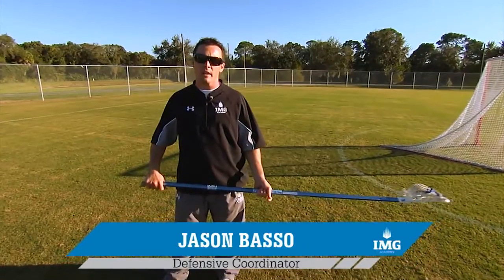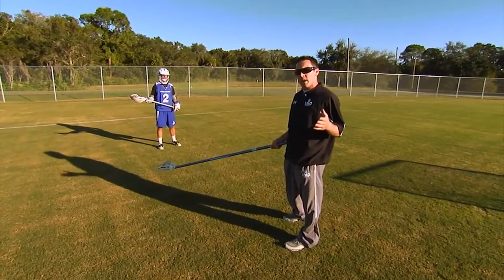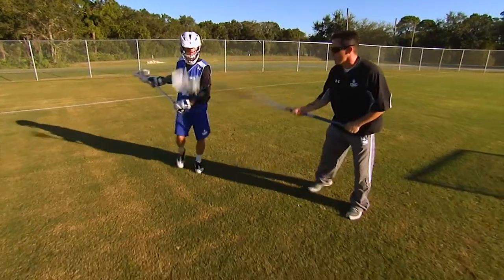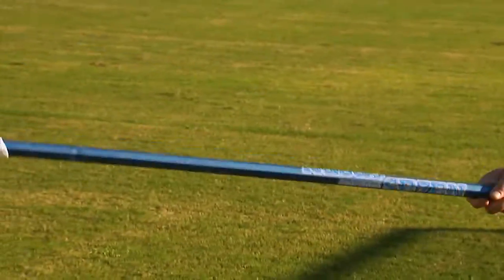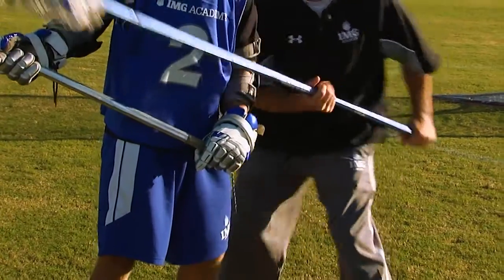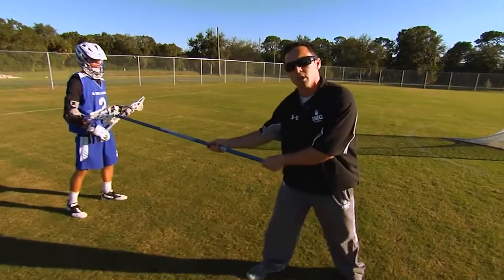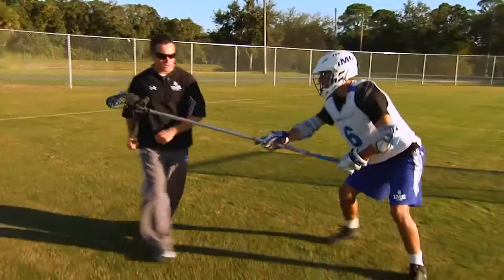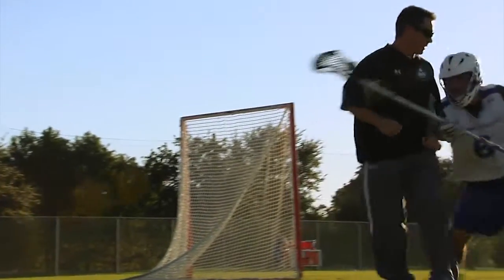Defend Against the Ball Behind the Goal - Defensive Drills Series by IMG Academy Lacrosse (3 of 3)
Defensive Drills Series by IMG Academy Lacrosse - Defend Against the Ball Behind the Goal

Learn to defend against the ball behind the goal with these defensive lacrosse drills.

Lacrosse Tips and Drills - Learn Indoor and Box skills from these defensive lacrosse drills and by coaches who played and coached the game at the colligate level!

Learn from IMG Academy Defensive Coordinator, Jason Basso, on the proper defensive skills to grow in the box along with on the field. This is the final video in a series of three designed to help you perform consistently and elevate your game.

Located in Bradenton, Fla., IMG Academy is the premier lacrosse training facility in the world. Through its lacrosse camps and a full-time residency program, IMG Academy can help you BECOME MORE!